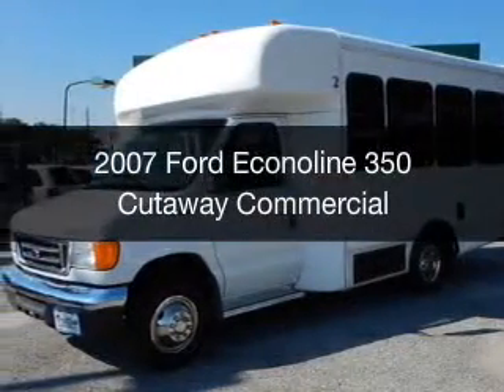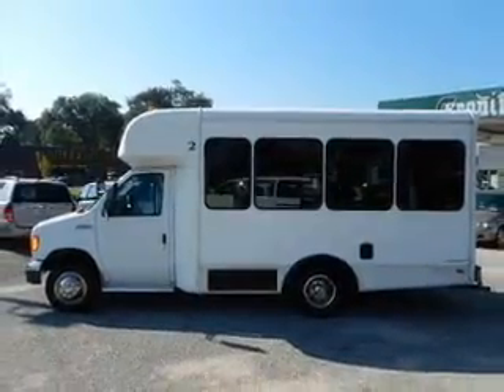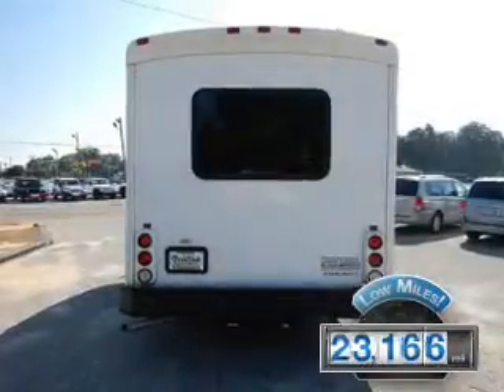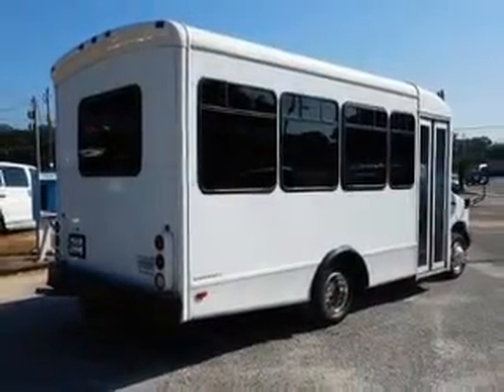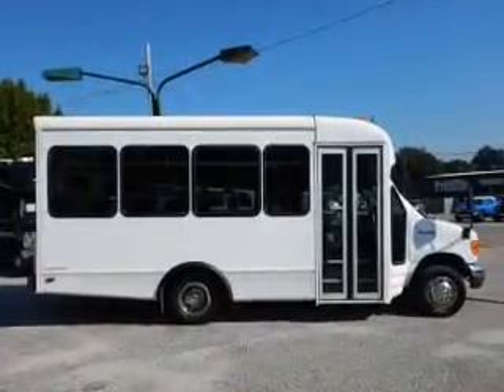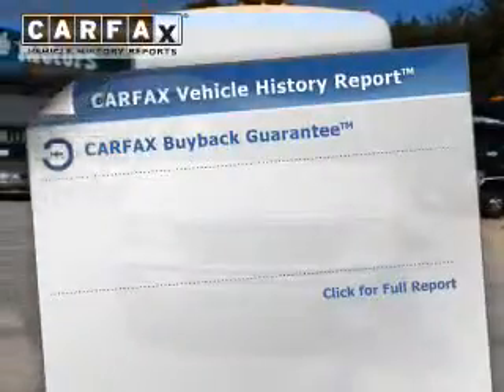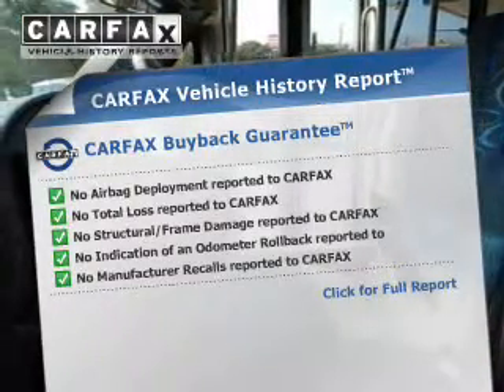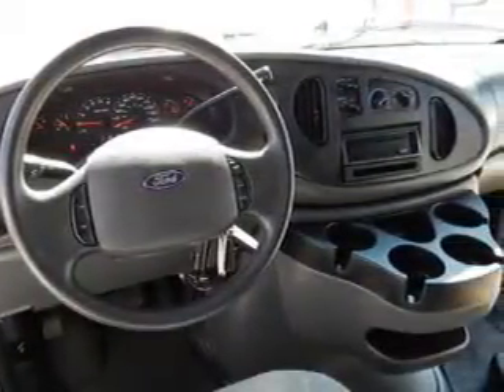2007 Ford Econoline 350 Cutaway - Pensacola FL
Year: 2007
Make: Ford
Model: Econoline 350 Cutaway
Trim: Commercial
Engine: 6.8 liter V10 20 valve
Transmission: 5-Speed Automatic
Color: Oxford White
Mileage: 23166
Address:
230 Beverly Parkway